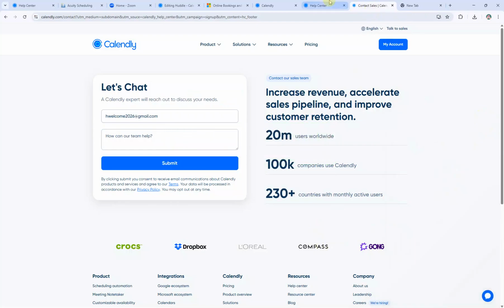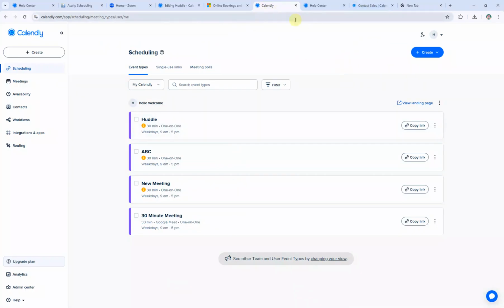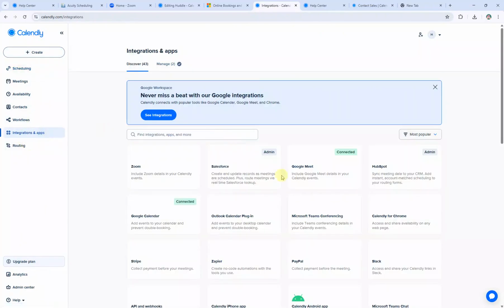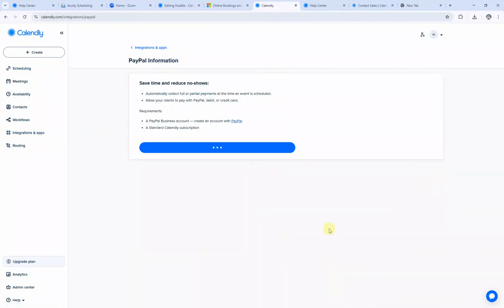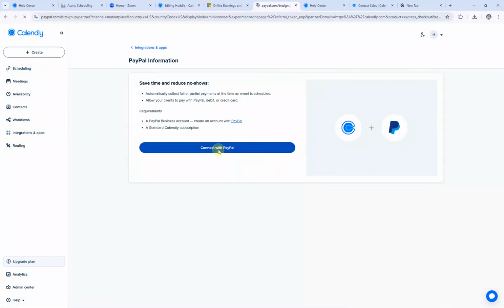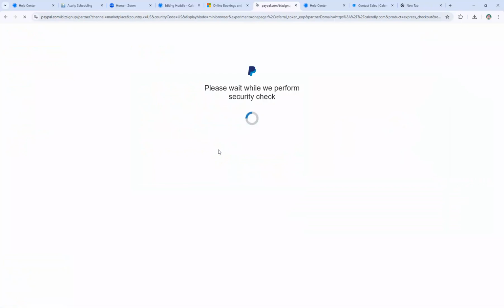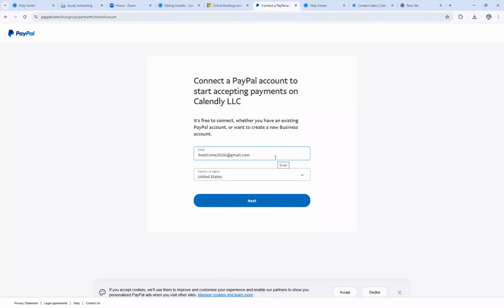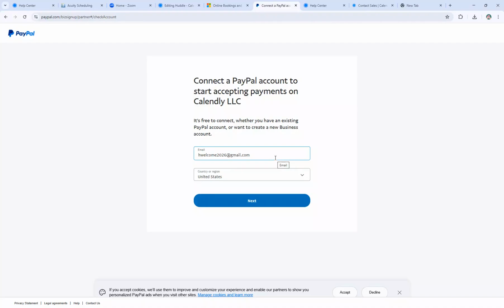How to Integrate PayPal for Calendly - Easy Guide 2026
In this tutorial, you will discover how to seamlessly connect your PayPal account to Calendly, enabling you to accept payments for your scheduling services effortlessly. With step-by-step instructions, you'll learn the entire process of setting up PayPal payments, enhancing your booking experience, and maximizing your business potential. Whether you’re a freelancer, consultant, or running a small business, this integration will streamline your scheduling and payment collection.